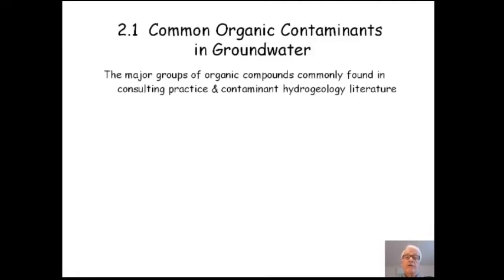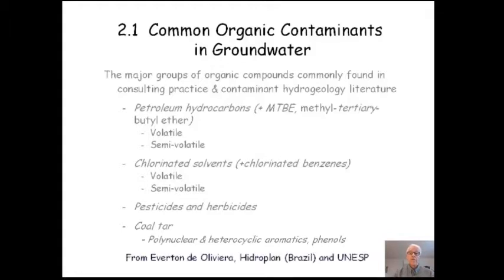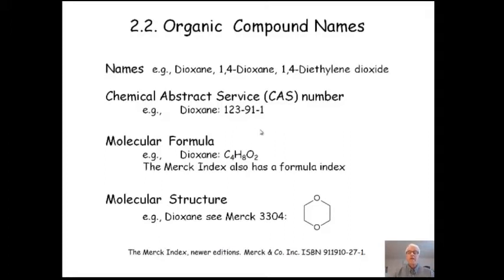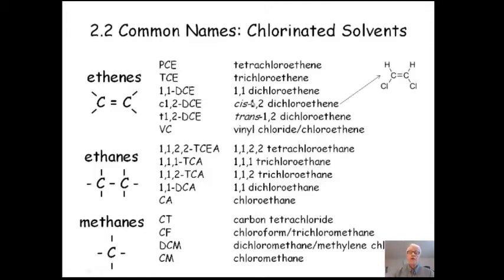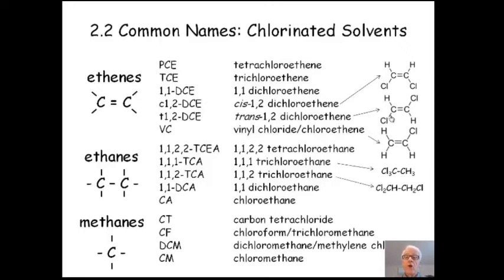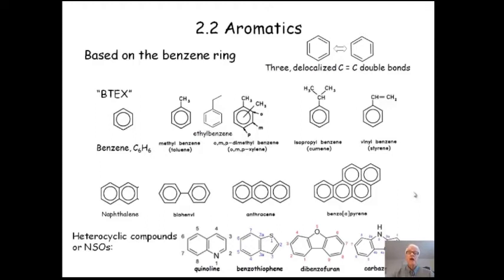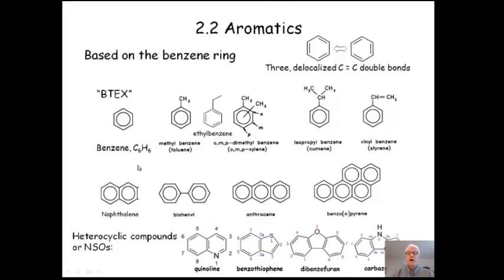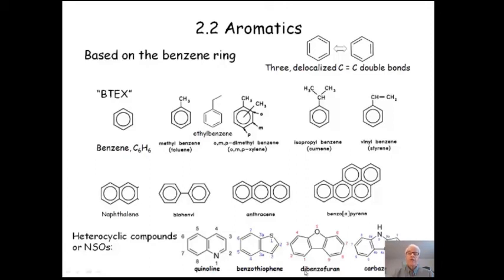Organic Contaminants in the Subsurface Environment YuCRxtef